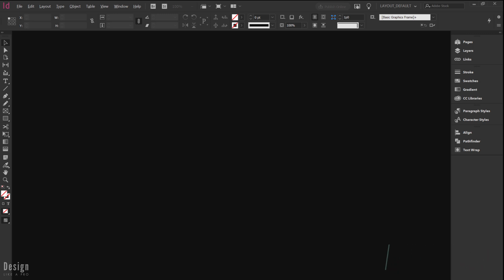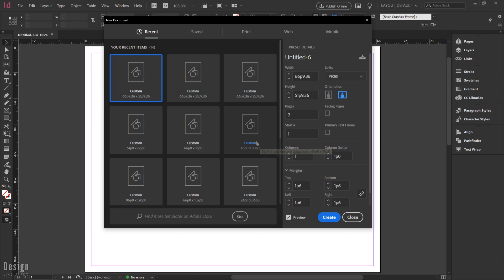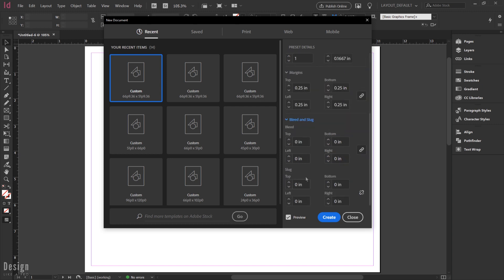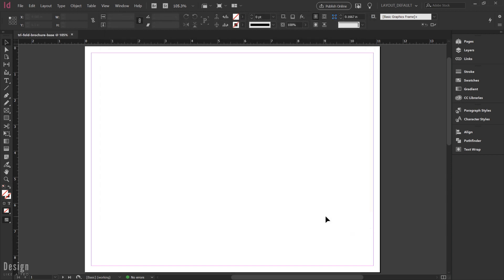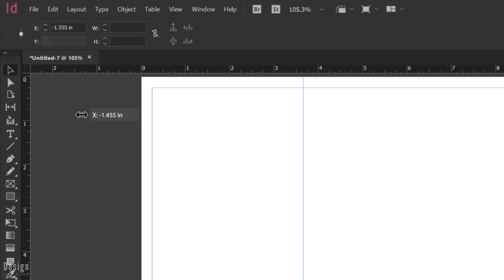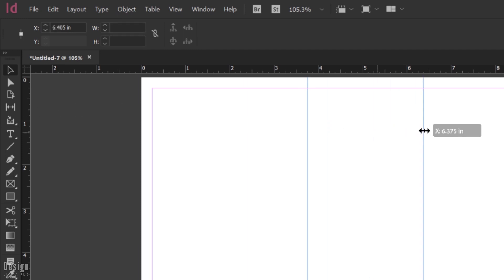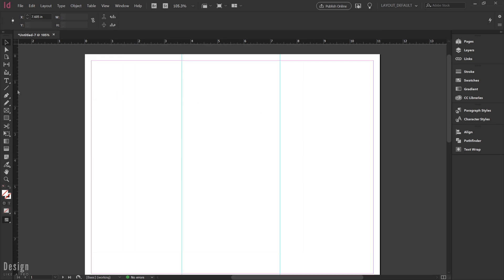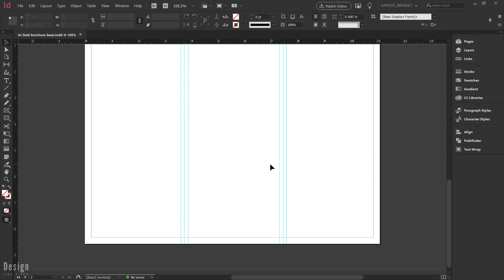Setting Up a Tri-Fold Brochure in InDesign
This tutorial walks you through setting up a standard letter-sized tri-fold brochure document complete with the CORRECT sizes for your individual panels.

💙Follow Design Like a Pro on FACEBOOK & TWITTER: @DESIGNLIKEAPRO